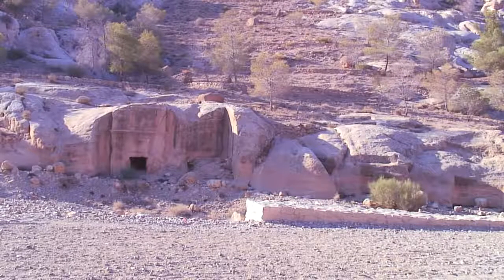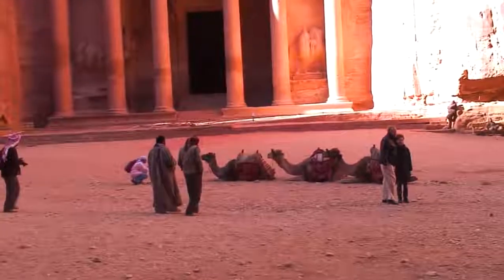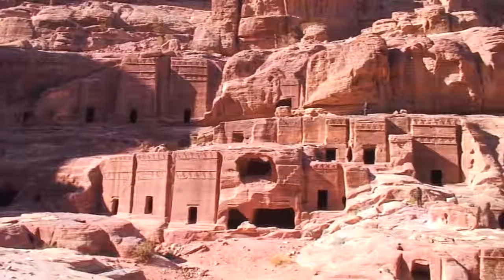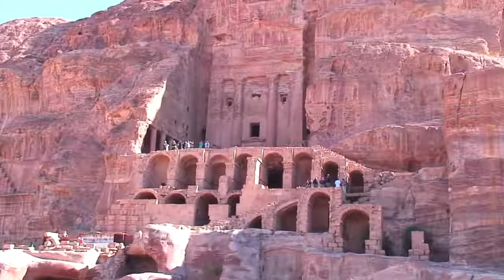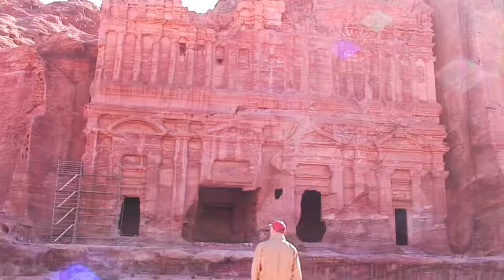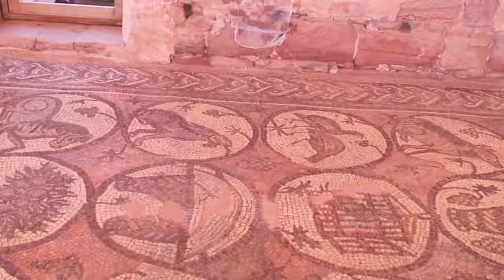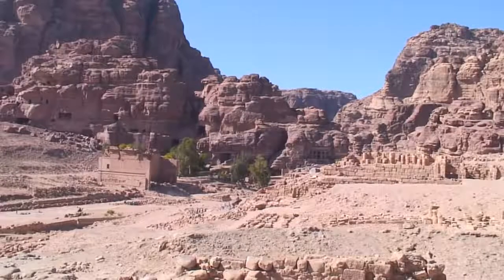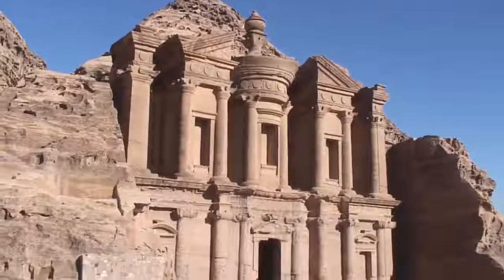Ruins of Ancient Petra The Nabatean Kingdom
A video stroll through one of the most spectacular archeological sites in the world.  Extremely well-preserved structures carved into rock stretching back to over two thousand years ago.  Petra was the center of the Nabatean kingdom which existed around the time of Jesus Christ.  I originally made this in stereoscopic 3D, which you can find on the YouTube channel Maxheadspace3D.